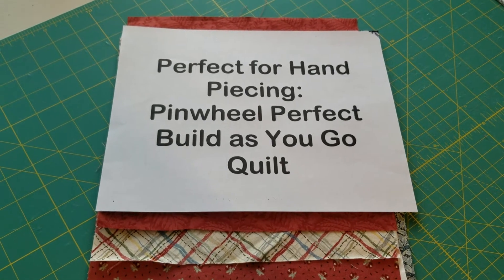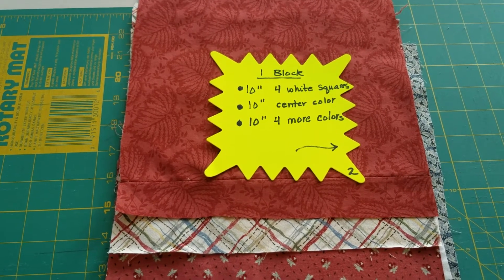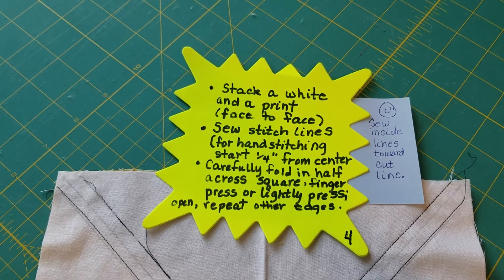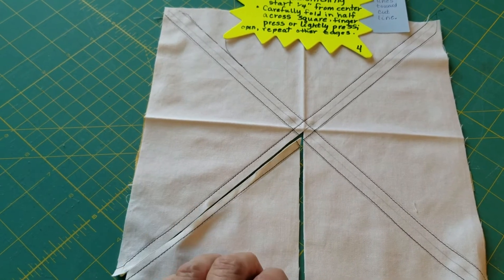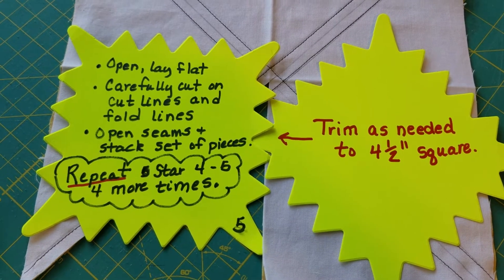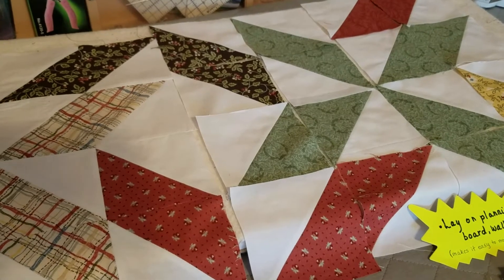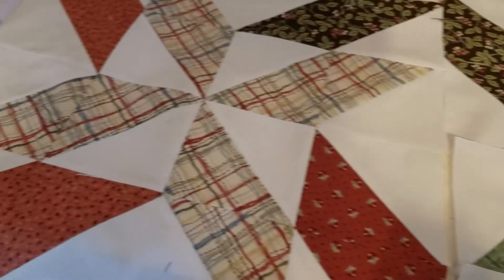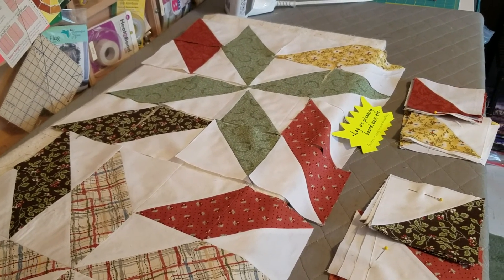131. Perfect for Hand Piecing: Pinwheel Perfect- Almost a Build as You Go Quilt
Stephanie starts on a new quilt using pinwheels.  Note: Today there is Part 1 and Part 2.  All materials begin with 10" squares, and there is a fun way to create 8 half triangle squares at a time.
This can be made from 10" scraps, but if you have a set or partial set of 10" cake layers from one collection it will be an easy way to make each pinwheel.  Each colored 10" square is matched up with a white or cream 10" square.  Keep each set of 8 pieces together in stacks.
Suggestion:  Make at least 2 sets of the same colored fabric.  Don't discard any squares.
Then the fun begins.
Sew one square to see how you like it, and then sew one more and set them side by side.  Then make up a bunch of those 10" white squares and colored squares.
Now, go to the floor or planning wall and carefully place each new square.
Once placed, sew rows together.

Source:  American Patchwork  June, 2021  p. 78
for ready to mail, hand made quilts, baby blankets, totes, and more.